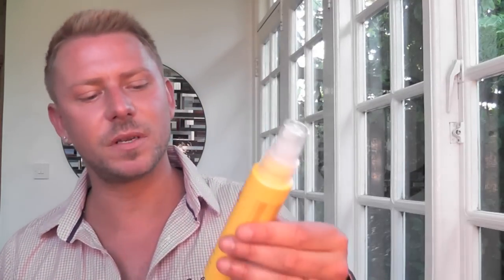John Frieda Go Blonder Lightening Spray Review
Wanna go blonde? Then why not go blonder!

John Frieda have a product range out called "go blonder". They have shampoo, conditioner and this spray.

The spray, very similar to SUN-IN works via natural sun or the hairdryer. Unlike SUN-IN though this product did not turn my hair orange, ginger or like straw. It actually did what it said it would - which was lighten my hair. The effect was very gradual - but utterly natural. The more heat you use - the lighter your hair will go. I, however, prefer to use it without a hair-dryer so ultra controlled subtle highlights.

Truthfully. I love it :) It gets a total thumbs up from me. I love love love love love it.

HOWEVER - this product is meant for those of us who already have light hair to begin with. If your hair is light brown and darker - it is very unlikely that you will go "blonde" but rather more "golden" (think red tones). It was designed for those of us that are already blonde but want to VAMP it up a little.

Wayne

Just in cause you forgot! lol I bought this product.